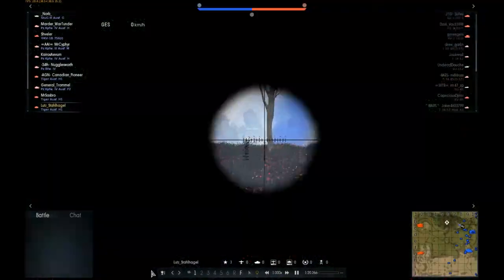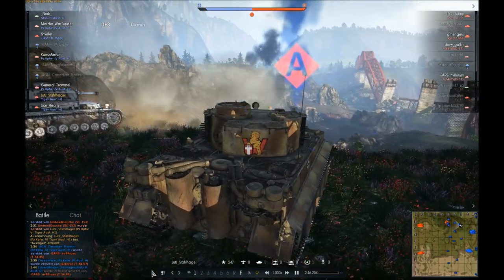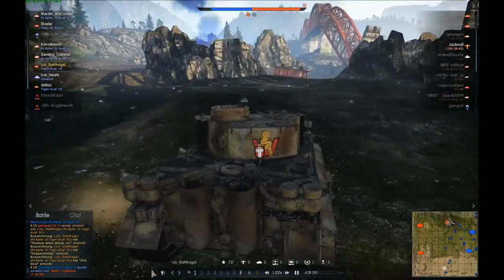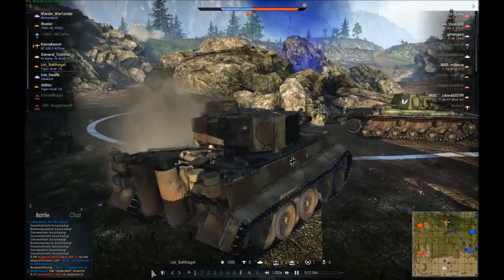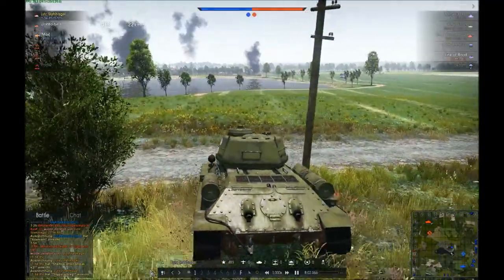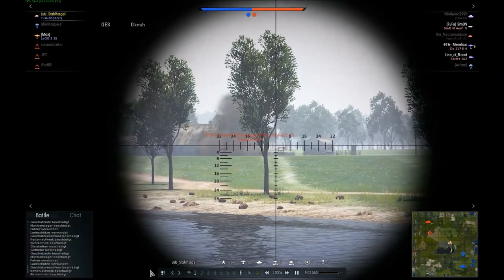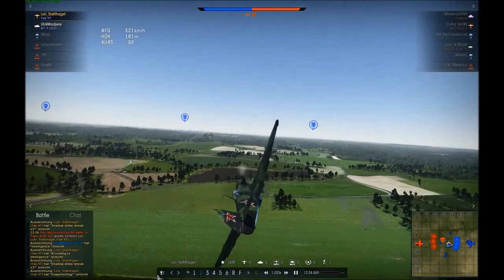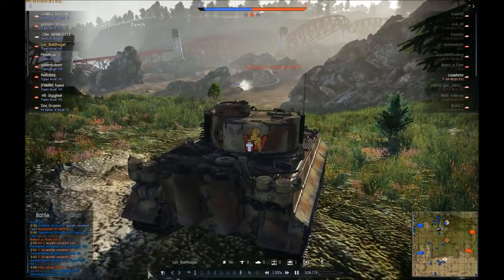War Thunder Tiger and T-34-85 - Totally different both fun!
Hey Guys. This video is all about the rivals Tiger and T-34. Both are different in playstyle but as deadly as the other. Tiger brings in its thick skin and hard punch whereas the T-34 sways like a butterfly and stings like a bee. I hope you enjoy the footage.